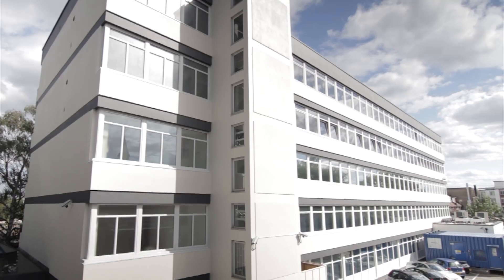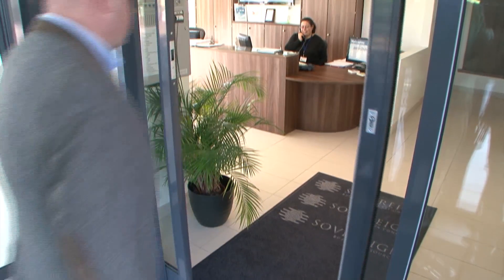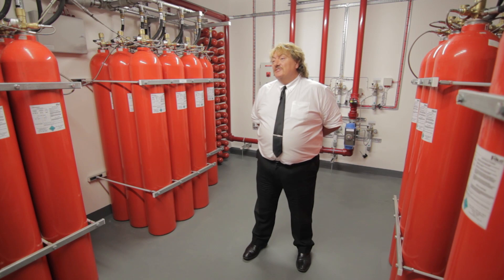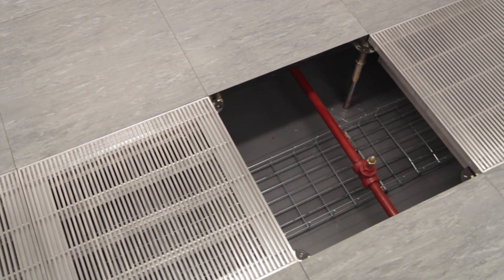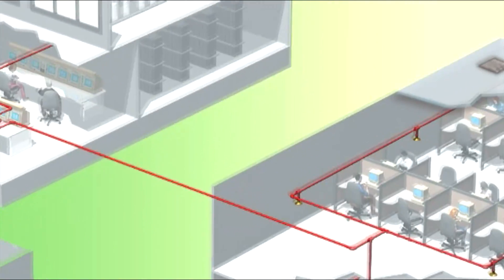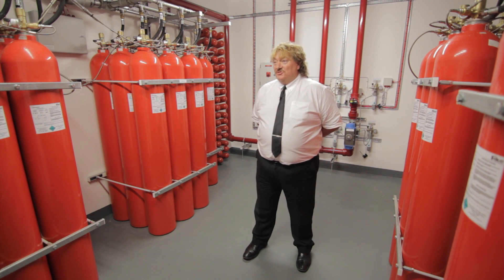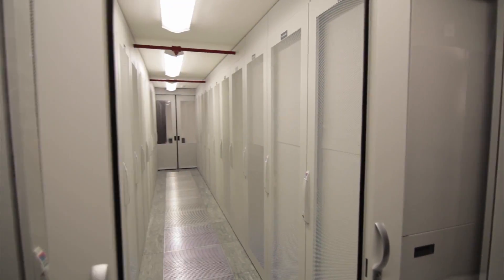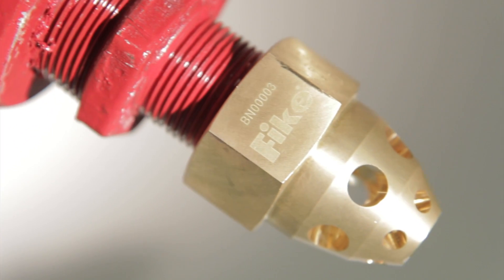Fike Fire Suppression and Data Centers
Data centers need fast-acting fire suppression solutions to protect critical assets and safeguard business continuity. Fike offers a variety of inert gas suppression systems which are safer for data centers and help protect against risk and downtime.